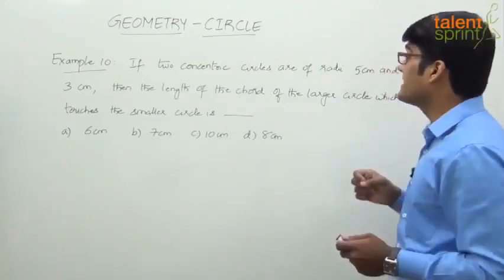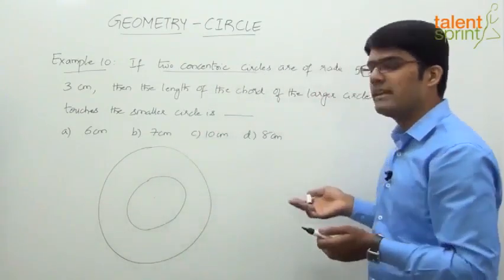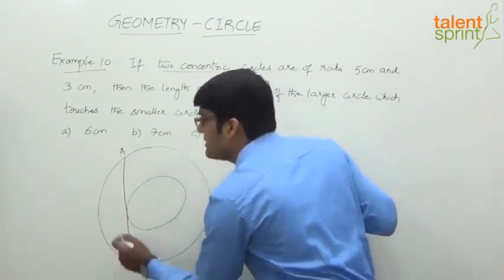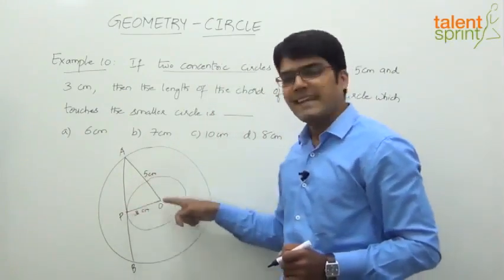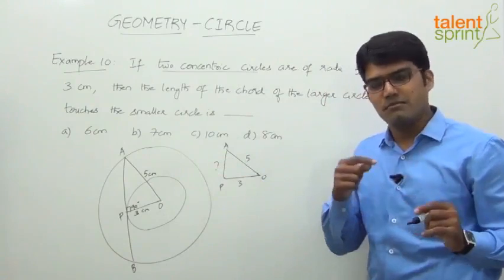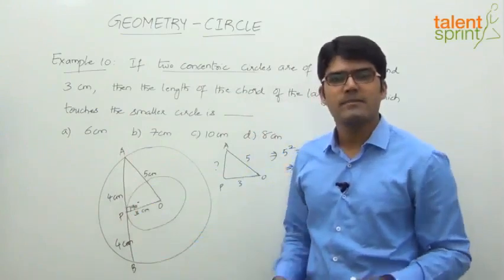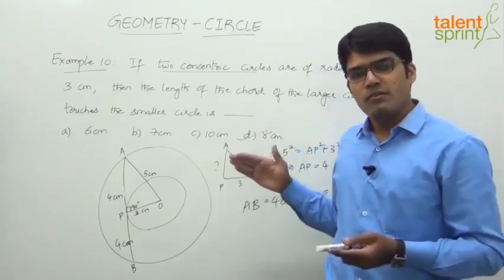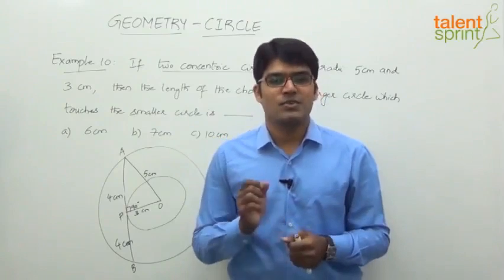Circle | Basic Example 10 | Geometry | Quantitative Aptitude | TalentSprint Aptitude Prep